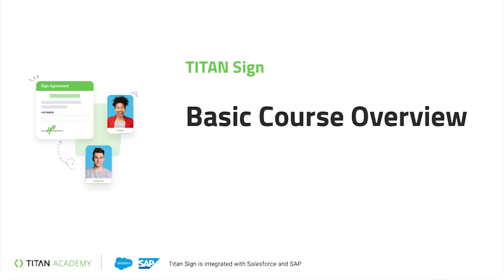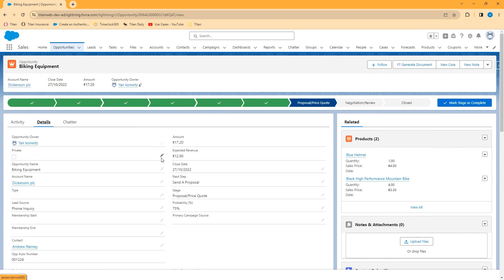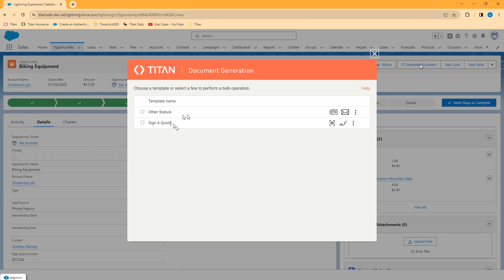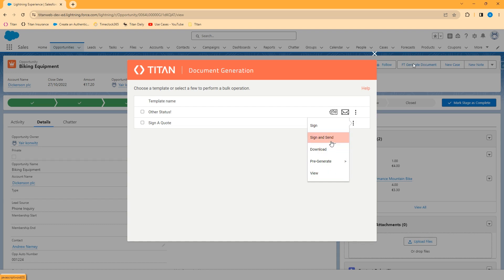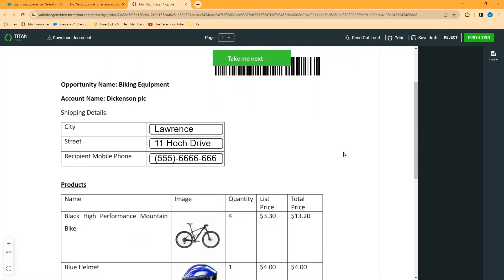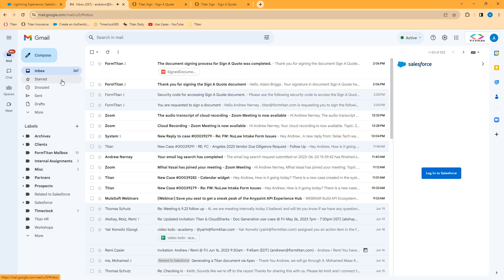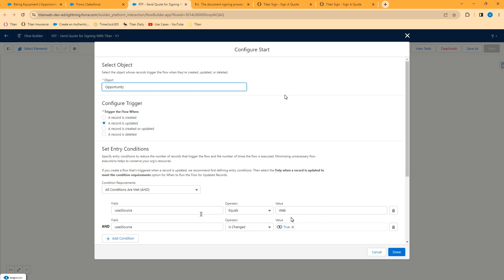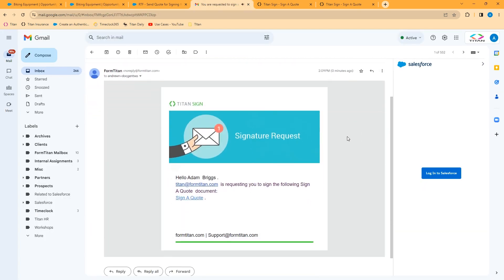Salesforce Electronic Signature Tools: Titan Basic Course Overview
There’s never been a better time to upgrade your business! Choose Titan Sign for secure and easy-to-use Salesforce electronic signature tools that integrate seamlessly with the CRM and your documents. Get ready to share, manage, and track the progress of e-signatures directly from Salesforce using Titan Sign capabilities.

Join us in this tutorial video, where you discover powerful no-code features from Titan Sign to take your business processes to the next level. Watch our tutorial to explore the latest expert tips and keep a look out for our other videos to create projects with 100% no code!

Chapters:
00:00 An introduction to Titan Sign's basic course overview.
0:46 How to generate a Titan Sign document in a variety of ways.
0:54 Learn about the FT Generate Document button.
2:53 A demonstration of email notifications and the Salesforce electronic signature signing process.
4:53 Watch how to set up an automated flow.

If you prefer to read the article, visit our Titan Academy:

This tutorial will cover some of the main features and commonly used capabilities of Titan Sign. Using Titan Sign, you can create signature templates using Microsoft Word and the Titan Word Add-in. The Word Add-in tool can create sign projects for single signer and multiple signers, or configure a dynamic number of signers.

You can pull any data from Salesforce into your Word document and update Salesforce data using the information provided during the signing process. You can also generate and store the final signed document in the file section in Salesforce!

In this short tutorial video, we look at generating a Titan Sign document in a variety of ways: FT Generate Button and Salesforce Automation. We explain the FT Generate button first, by showing you how to navigate to your Salesforce environment to click the FT Generate Document button. This button is included in the Titan Package.

For demonstrative purposes, we have a sample project set up on the opportunity object. Titan supports any standard or custom object in Salesforce. This means that you can generate sign projects from any Salesforce object!

Keep watching the video as more instructions follow to complete the tutorial on generating a document with the FT Generate Document button. We also show you how documents are delivered and how you can easily sign them. Lastly, we finish the tutorial video with an explanation of setting up an automated flow in Salesforce.

Creating workflow and signing processes for Salesforce just got better with Titan! Choose Titan Sign for the best deals in town with a host of other modules on offer that include Titan Web, Forms, Docs, Survey, Contract Lifecycle Management (CLM) and Flow.

Exclusive to Titan, we guarantee sensational time-savings for all your manual Salesforce workflow processes. Join Titan! We are Salesforce's most dynamic 3rd party platform offering you solutions for every use case. Let’s get this started!

With us, you can create seamless and secure e-signatures for Salesforce! We would love to hear from you and your thoughts on our no-code platform for Salesforce.

Why you will love Titan? We provide the fastest way to create no-code web applications, projects, and digital workflows! Make sure to subscribe to our YouTube Channel to watch our videos and keep up to date on all our expert tips and tricks that you can use in Titan for Salesforce